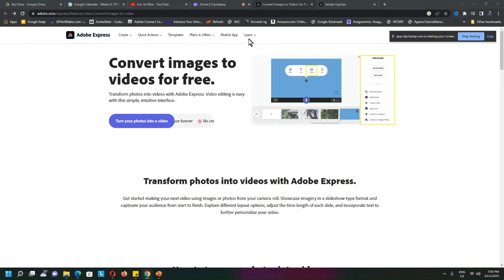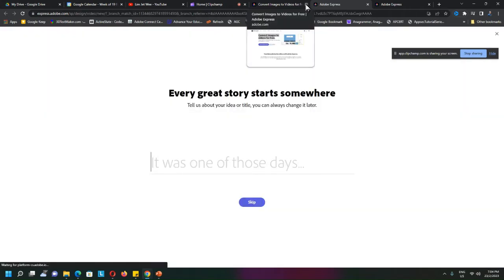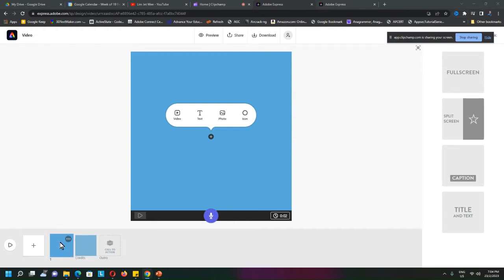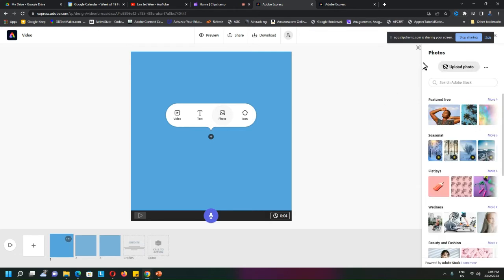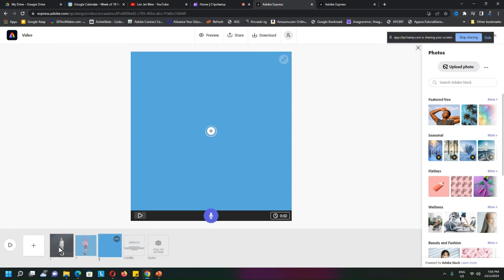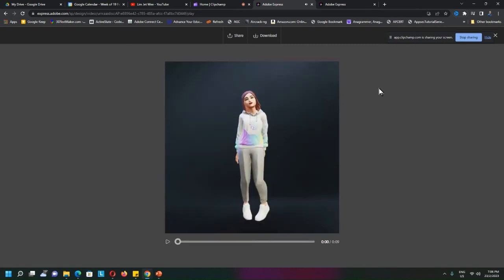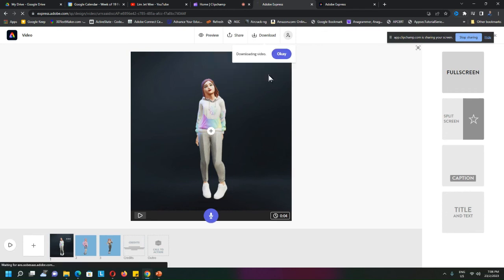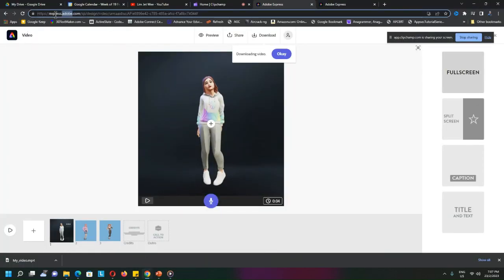Convert Pictures To Video Using Adobe Express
Convert Pictures To Video Using Adobe Express Online